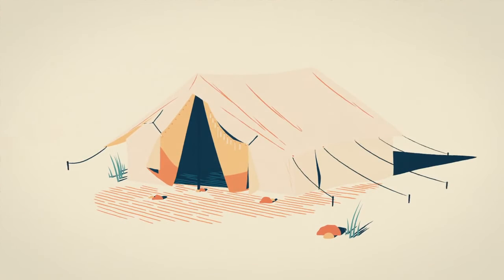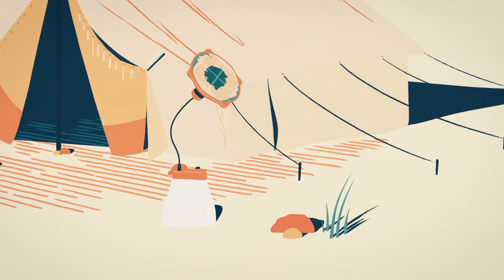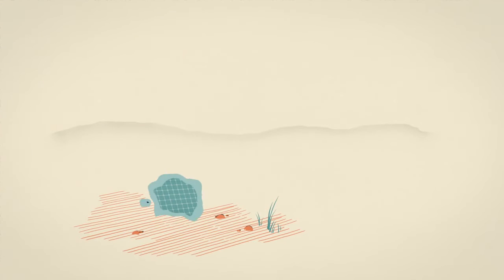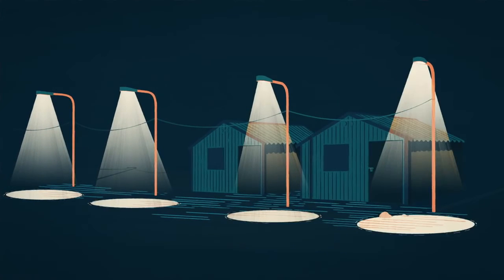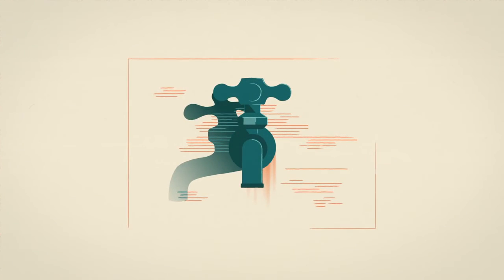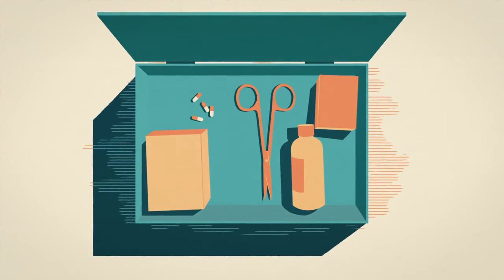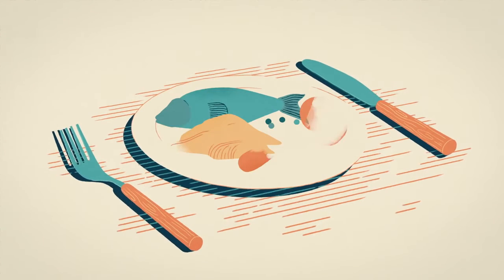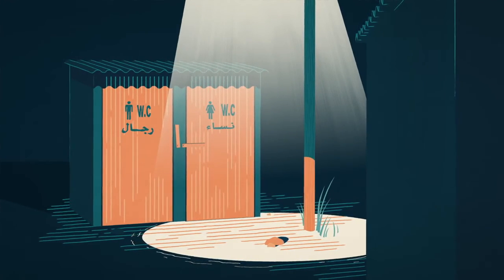Brighter Lives for Refugees Bringing Renewable Energy to Refugee Camps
Paul McCallion, a UNHCR, the UN Refugee Agency energy expert, talks about two technologies –solar and biogas – which are improving living conditions in refugee camps in Jordan and Bangladesh.